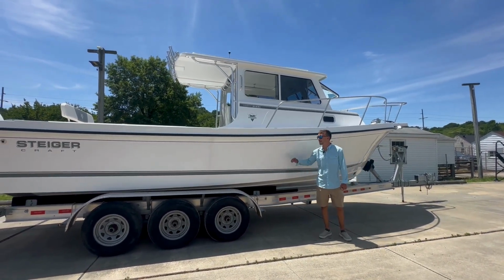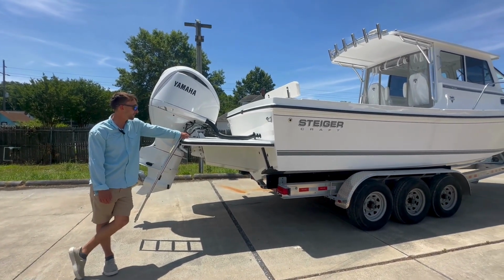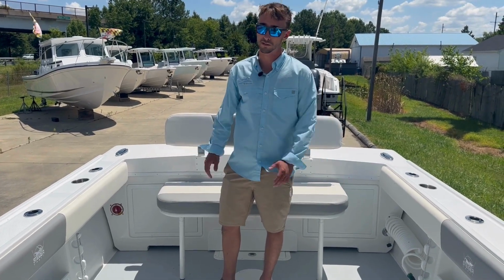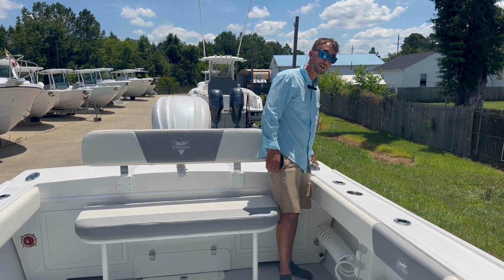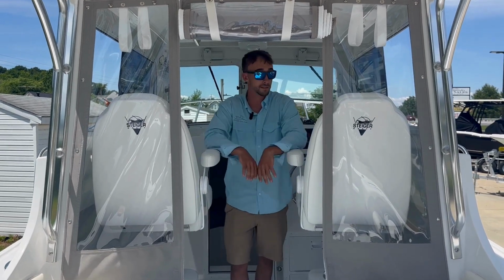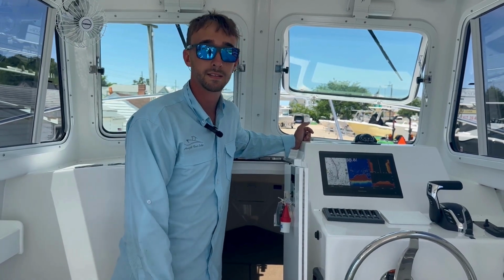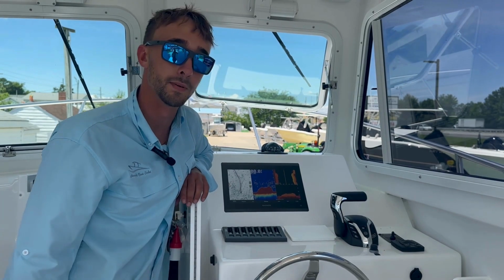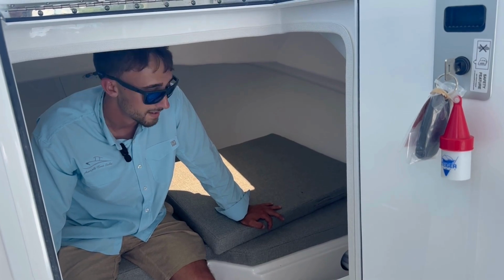2024 Steiger Craft DV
PROVEN ROUGH WATER DESIGN
This boat is the perfect day-trip fishing boat. And, with single outboard power, it’s fast and economical to run. The Steiger 255 is also affordable to buy when compared to other boats its size. Its 8' 6" beam offers a lot of cockpit space, in a boat that will still nicely fit on a trailer.

Perfect for in-shore day trips, the Miami 255 is also a real competitor 30 miles offshore. Classic styling combined with hand-laid fiberglass and a ridged I-Beam stringer system make for a true rough water performer.

The 255 Miami is available in many cockpit and motor configurations.

Selected Options:
-Yamaha 300 hp NSB
-MIAMI CANVAS BACK
-Cockpit Bolsters
-Cockpit under Gunnel LED Lighting
-Couch Tray-Half
-Drop Down Transom Seat
-Transom Pop Up Cleats (2)
-Windlass
-Windshield Washers
-Extended Swim Platform
-Grey V-Berth Cushion Color Upgrade
-Extended Roof
-Old Style Seating